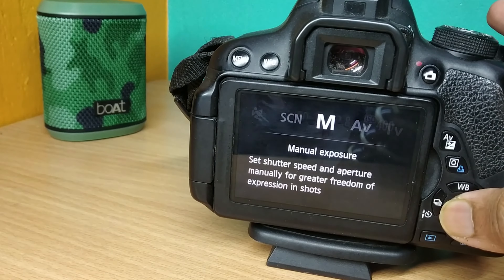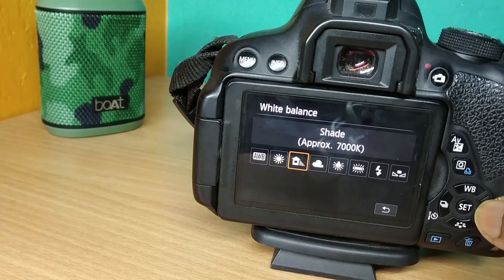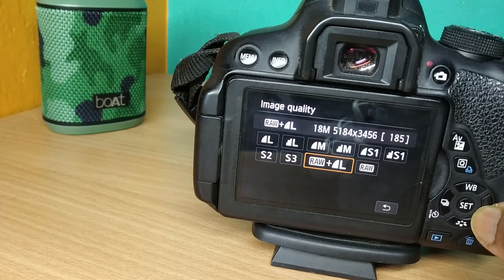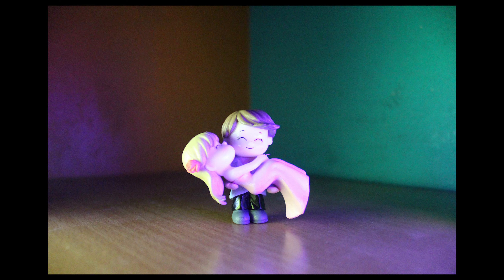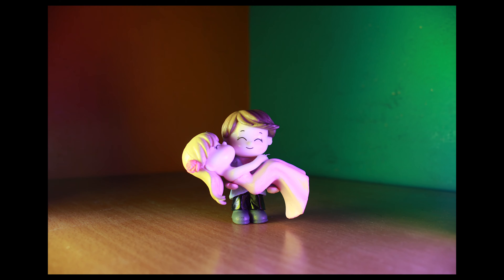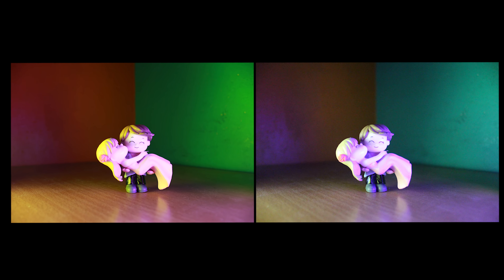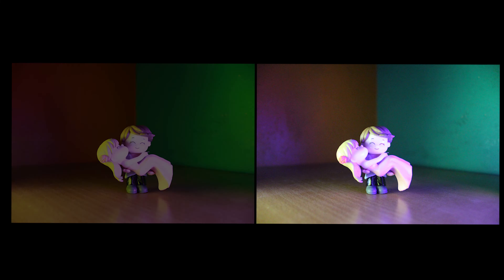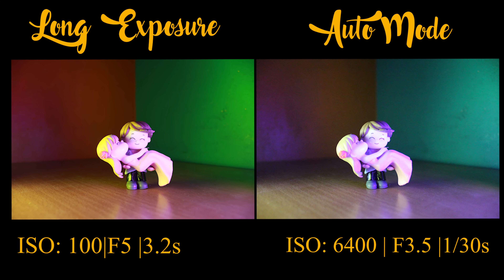Long Exposure Photography Settings, Tips and Tricks